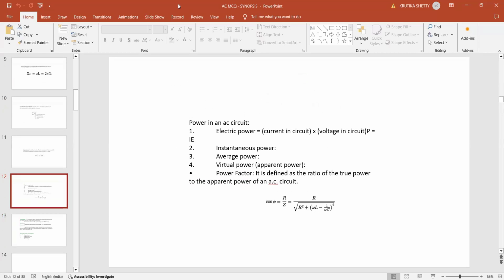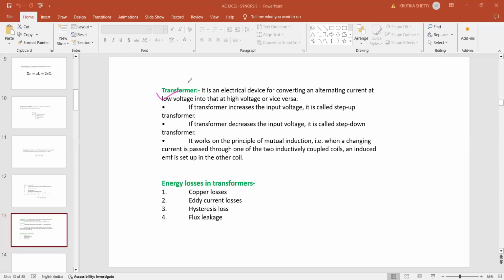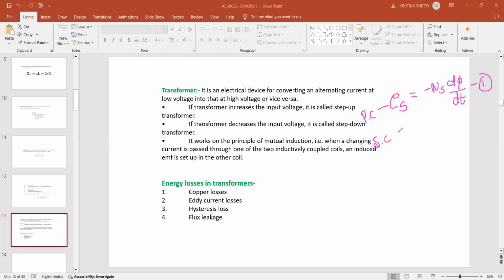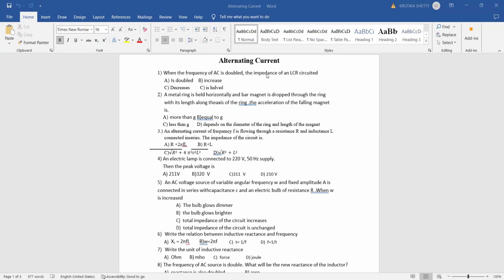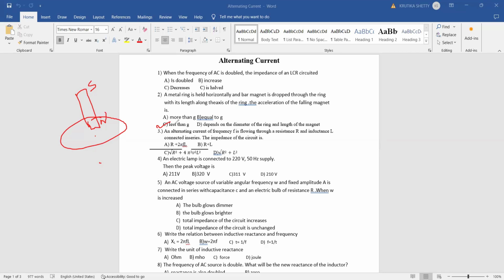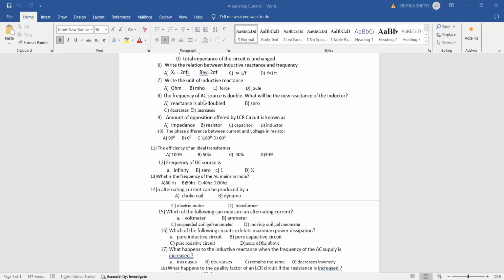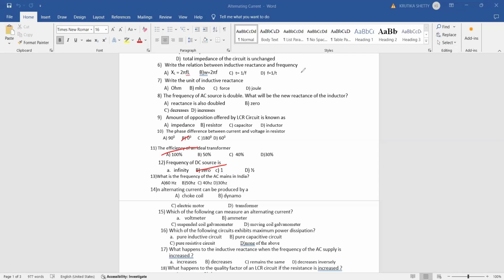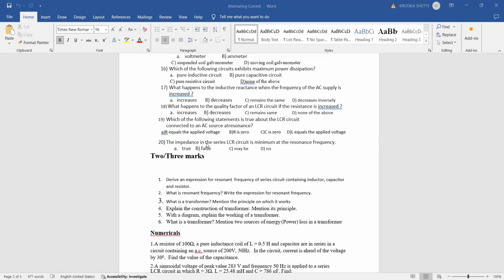Numerical - Physics - Session 3